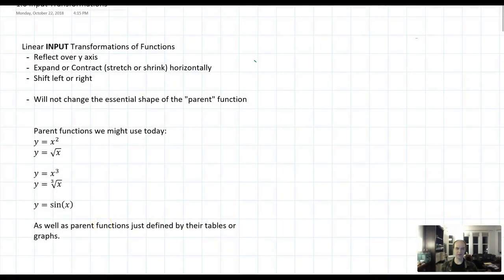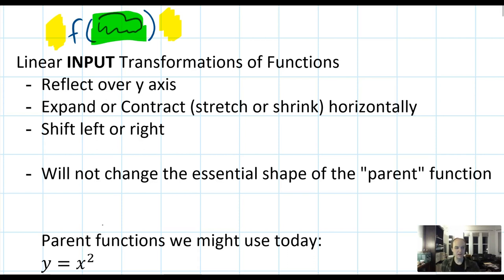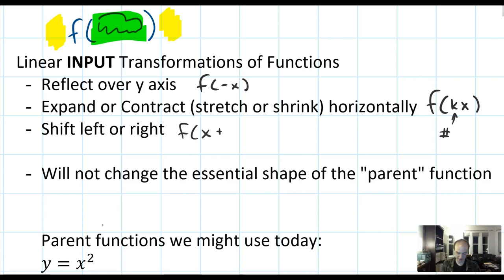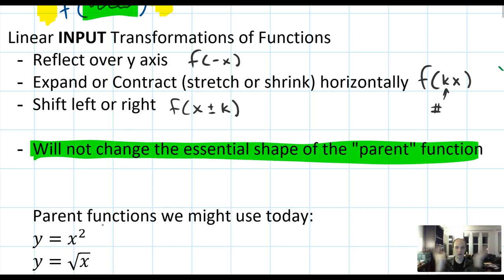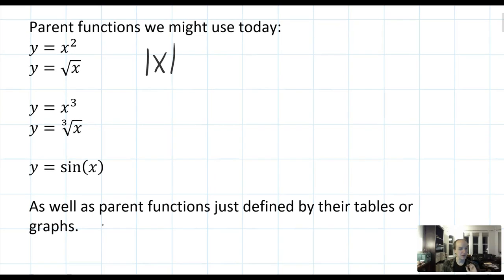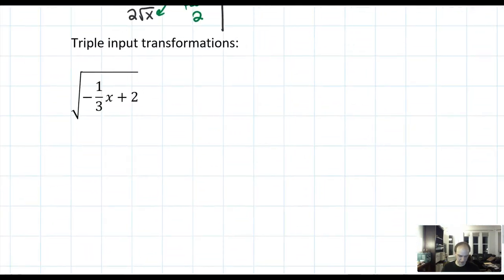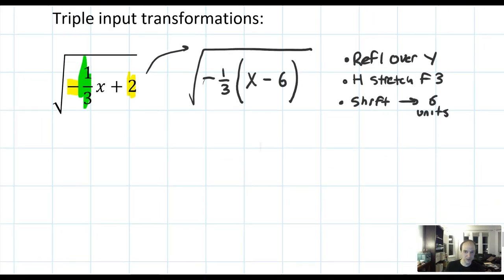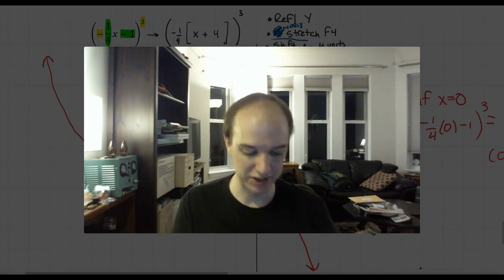Math 4 - 1.6.2 - Input Transformations (horizontal refl, str, shft)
0:00 Intro

2:00 Ex 1 (parabola horizontal shift)
5:15 Ex 2 (square root horizontal stretch)
12:40 Why are input transformations "backwards"?
14:25 Ex 3 (cubic reflection over y)
17:41 An observation about odd functions
20:00 Ex 4 (absolute value with a horizontal compression)
25:30 Ex 4.5 A double input transformation (absolute value with a horizontal compression AND shift)
28:38 An order for input transformations (two ways!)
36:32 Ex 5 (square root with shift AND reflection)
42:43 Ex 6 Input transformation on a table of values
46:00 Comparing similar input and output stretch/shrinks algebraically
49:55 Ex 7 Triple input transformations (square root with a horizontal stretch, reflection, and shift)
52:47 Ex 8 Triple Input transformations (cubic with with a horizontal stretch, reflection, and shift)